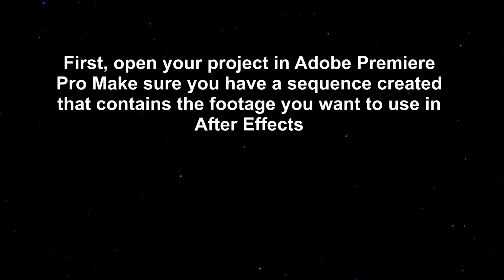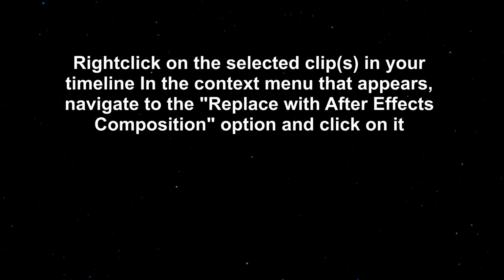How to Link Adobe Premiere to After Effects - KevinHowTo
How to Link Adobe Premiere to After Effects teaches you to improve your video editing workflow by taking advantage of Dynamic Link, Adobe's powerful feature! This allows you to send your footage files between the two programs. Changes made in one program will be instantly available in the other, streamlining the whole workflow!

00:00 Intro
00:10 Premiere Pro Setup
00:25 Clip Selection
00:35 Replace with AE Composition
00:45 After Effects Interface
01:00 Adding Effects
01:15 Premiere Pro Update
01:30 Integrated Workflow